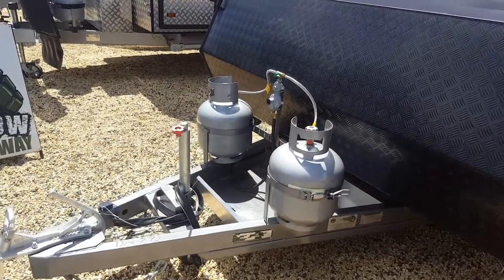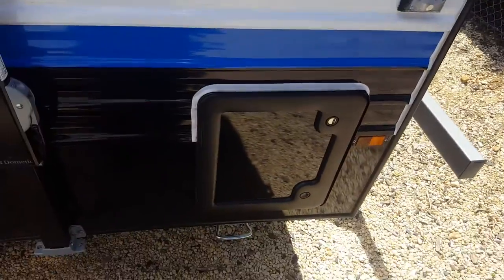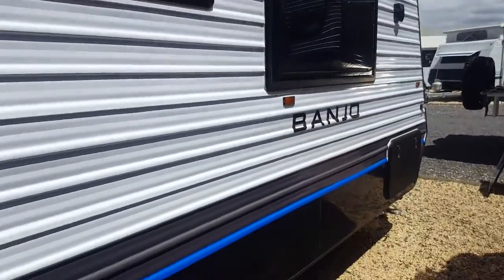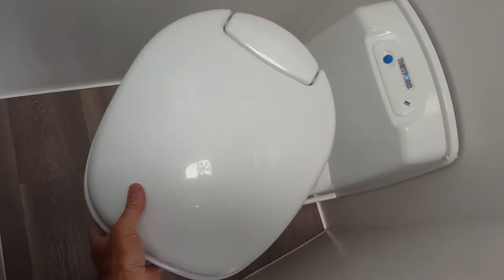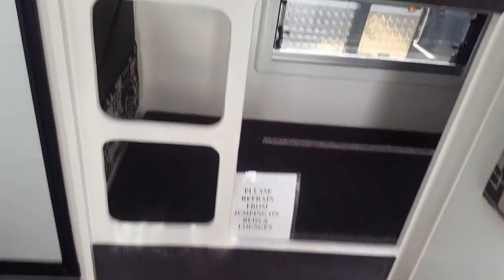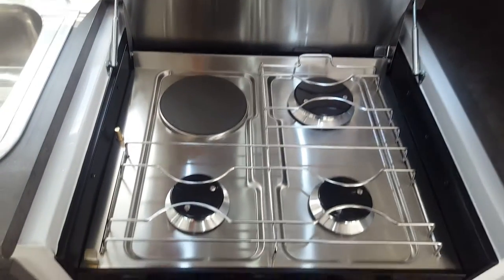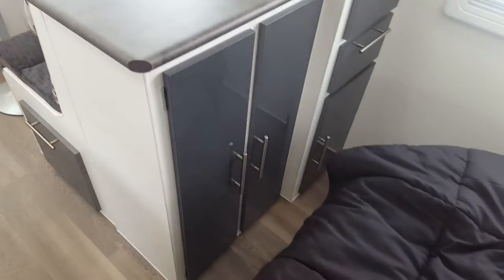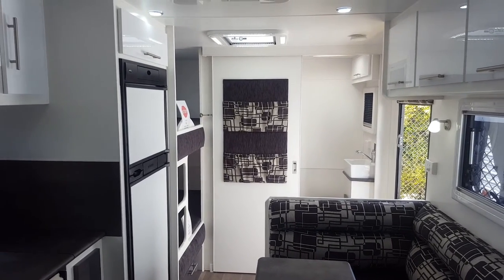2016 Brand new Dreamseeker Banjo 21'6 Family Caravan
From the same team that brought you Kokoda Caravans - the Dreamseeker Irwin is part of an incredible new range of caravans inspired by some of our great Aussie Icons.

The Banjo is fitted with many clever external features such as a dual tunnel boot, picnic table, front checker plate and a large awning to relax under when enjoying the outdoor lifestyle.
This van comes with a luxurious queen island bed and three spacious bunks.It features a club lounge, pantry, large en-suite with shower and ample storage.We have designed the interior with family living in mind so when you are on the road you will have all the comforts you desire.

Now fitted with Solar panel and regulator to keep you charged up and holidaying!!

TARE 2020 KG BALL 200 KG ATM 2420 KG